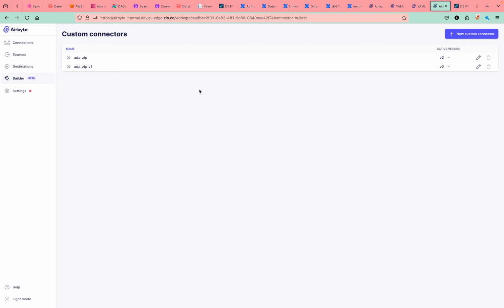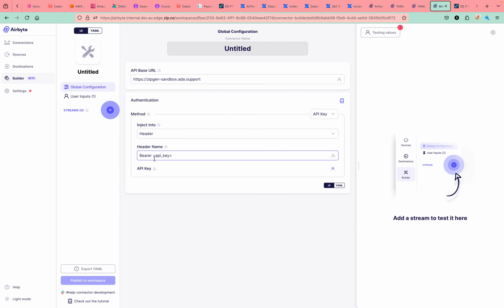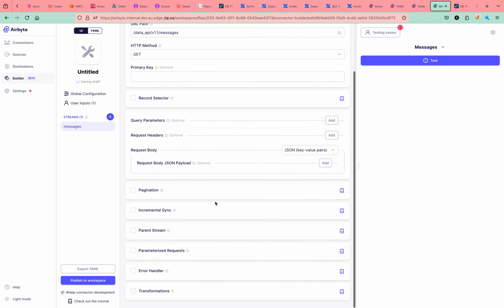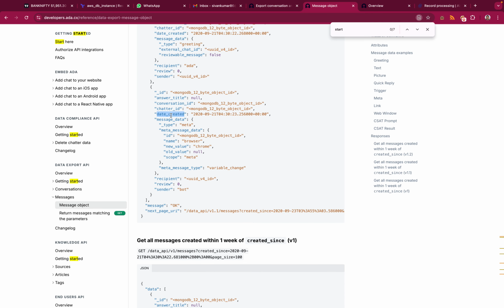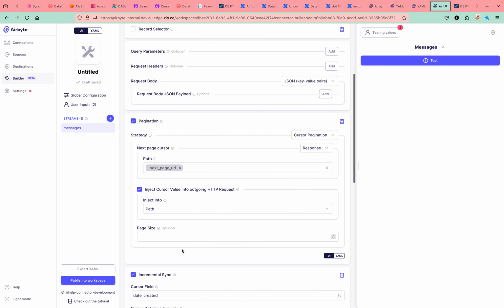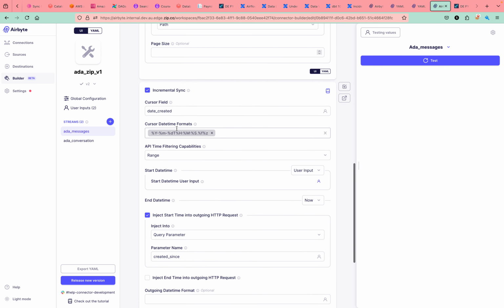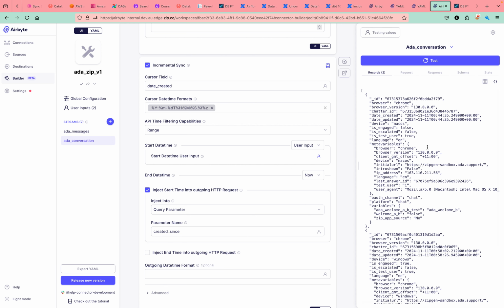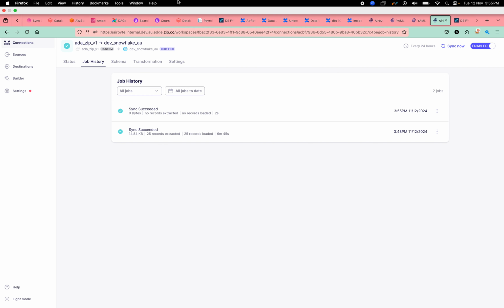Ada airbyte connector using custom connector builder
syncing data from rest API is easy.